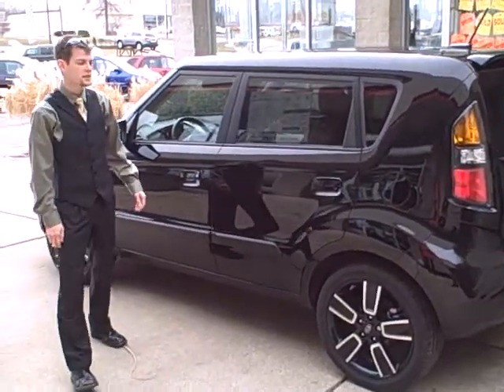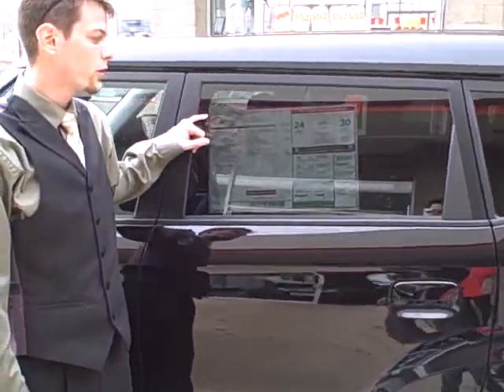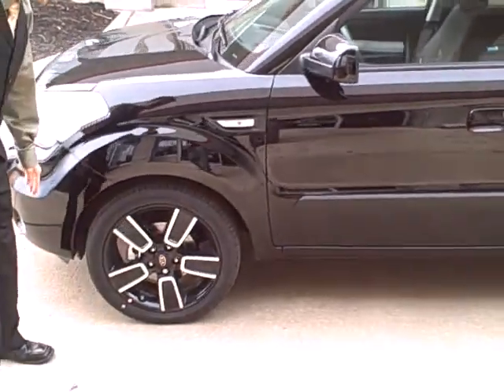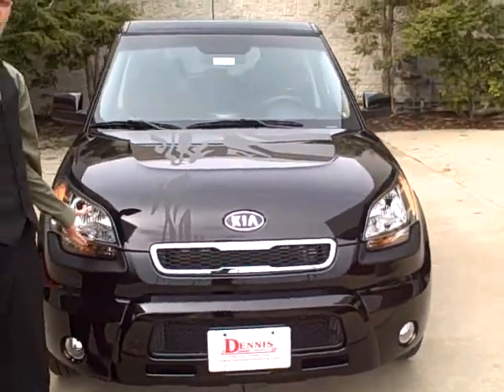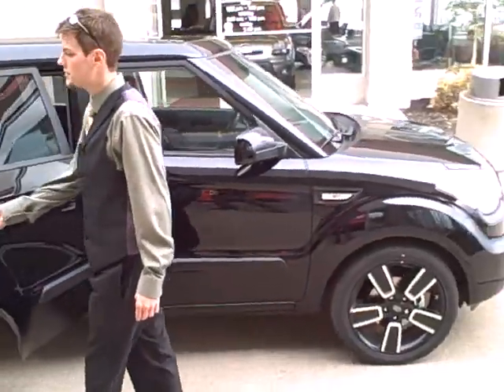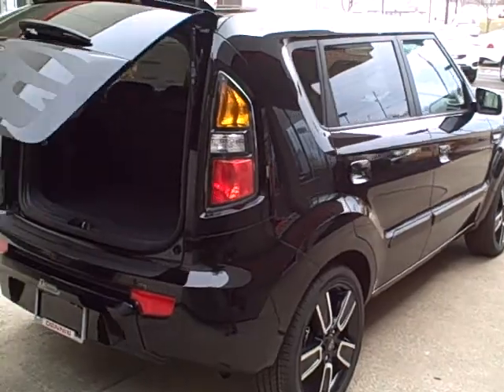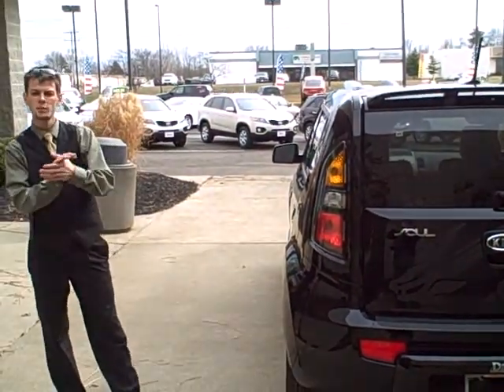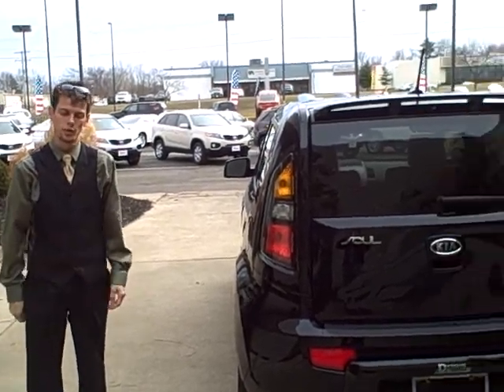Chase Maffe and the new 2010 KIA Soul - Dragon Edition